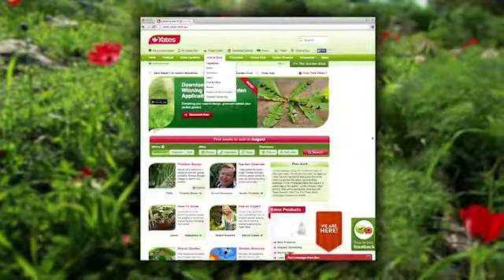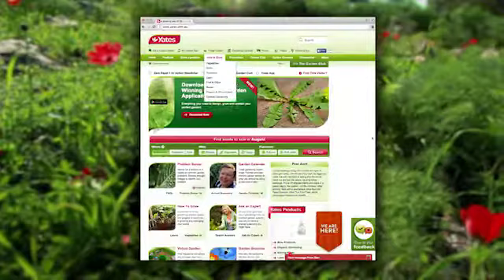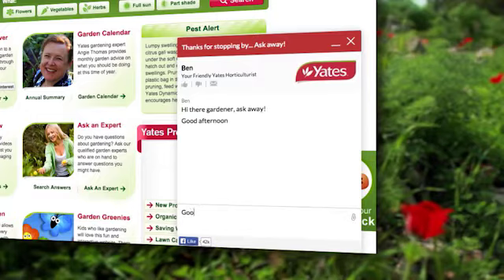The Garden Gurus - Yates Rose Shield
Mites can be very damaging to your roses and various ornamentals, the symptoms include yellow mottling and bronzing of the leaves, with heavy infestations you will find webbing on the leaves and with severe infestations you can get defoliations.